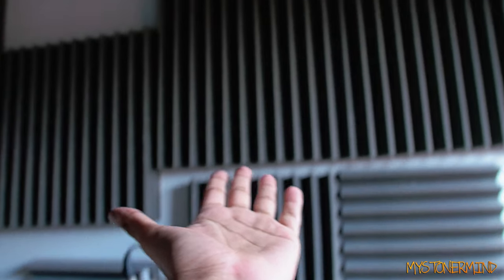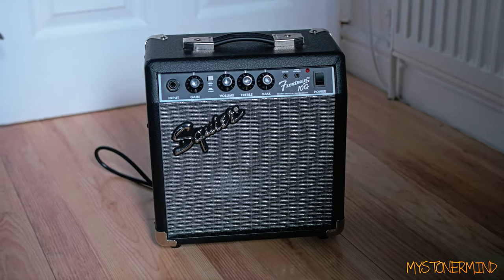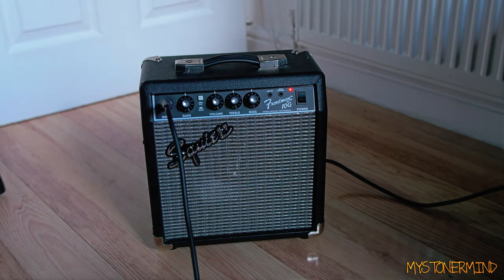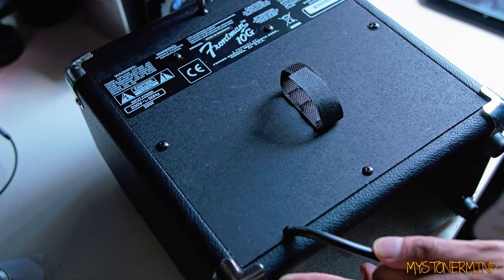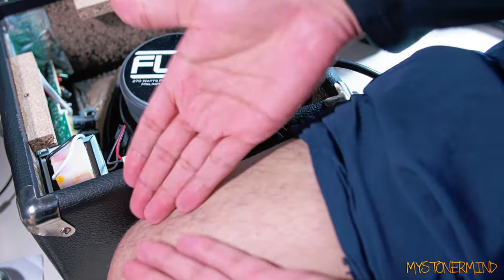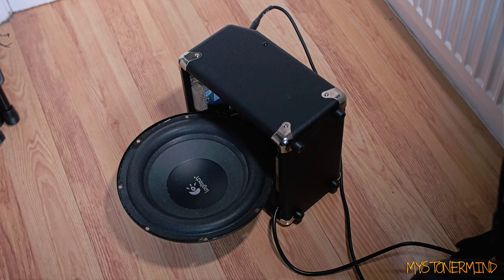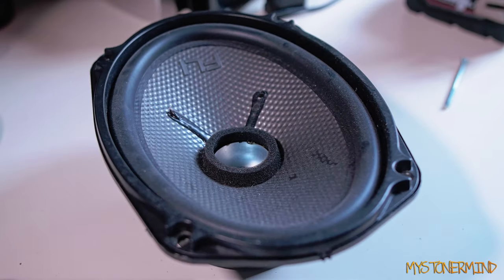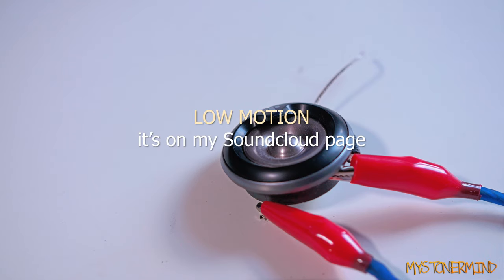Guitar Speaker Test And Replacement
The sound of one of these speakers when connected to the guitar amp really surprised me.